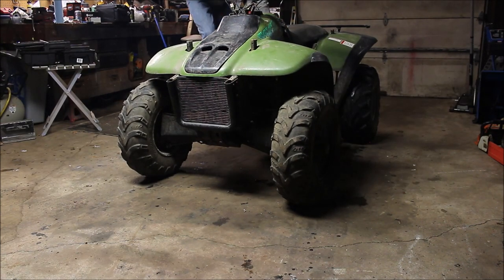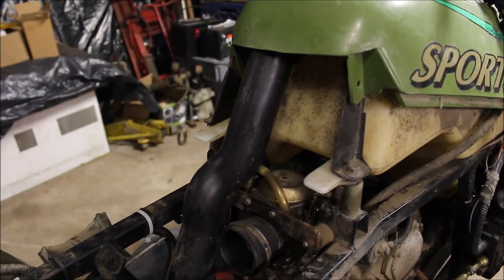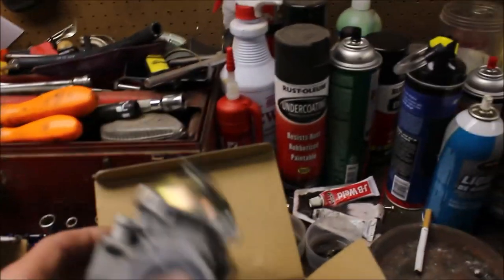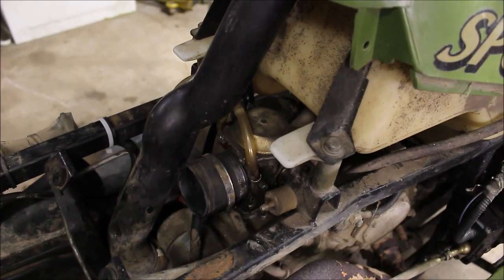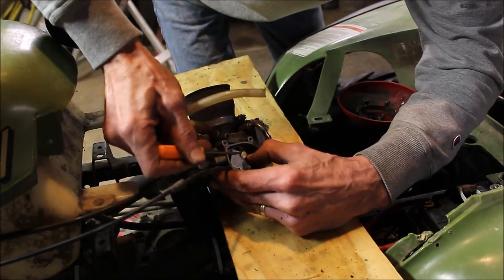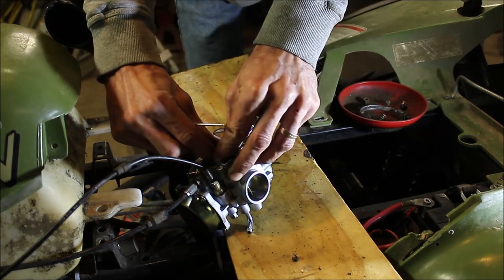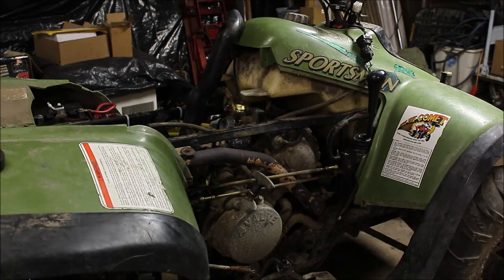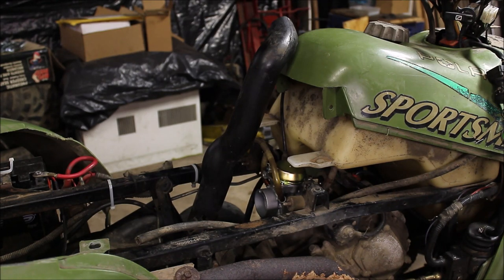Polaris Sportsman 500 Backfire and Bog Down Going up Hills? Find out Why!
I'll show you in detail how to fix your Polaris Sportsman 500 if it backfires and bogs down.